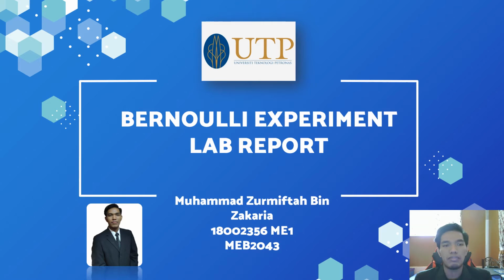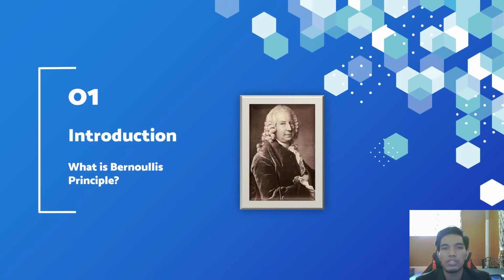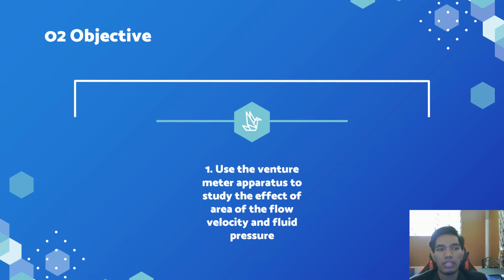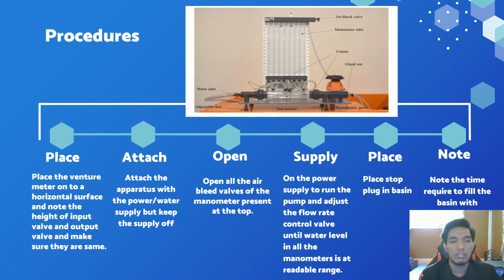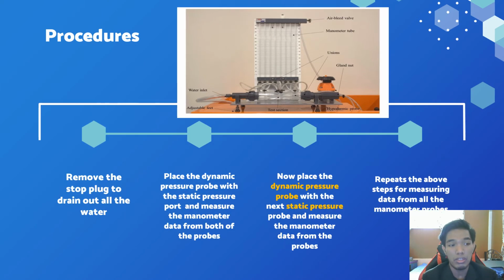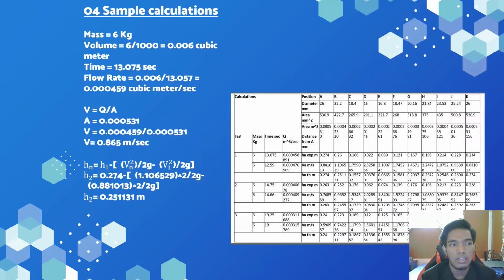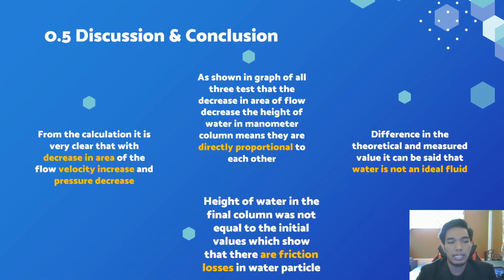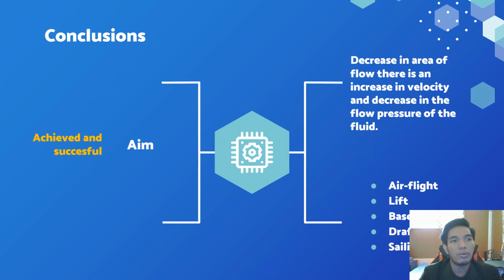FM Lab 2 Fluid Statics 18002356 | MEB2043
Lab presentation for MEB2043 (Fluid Mechanics I)
Bernoulli's Principle